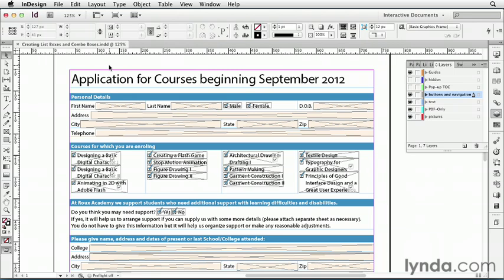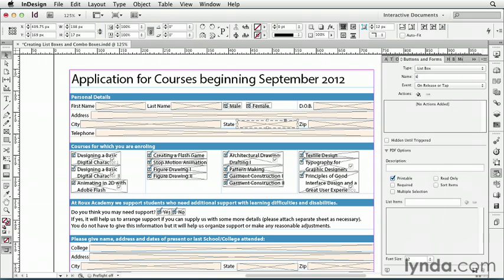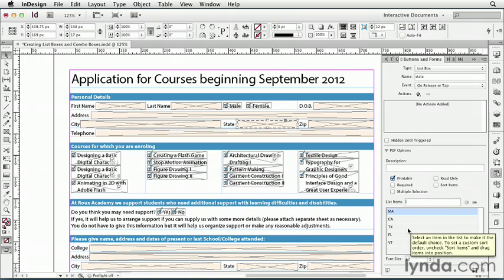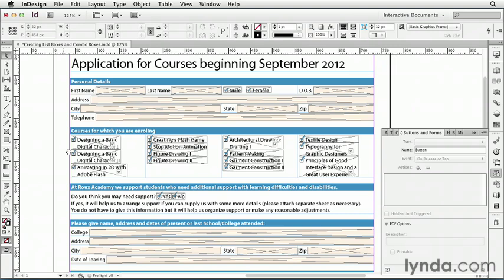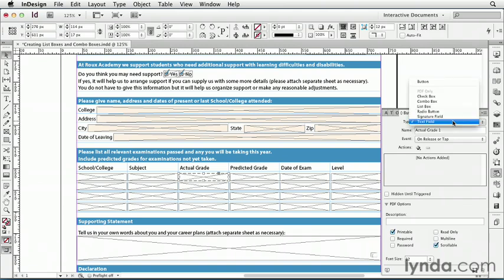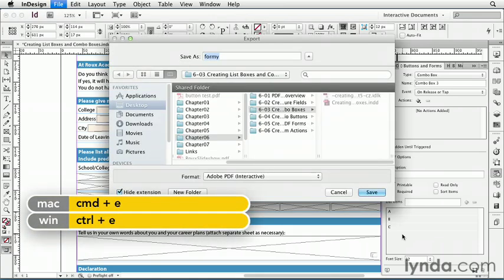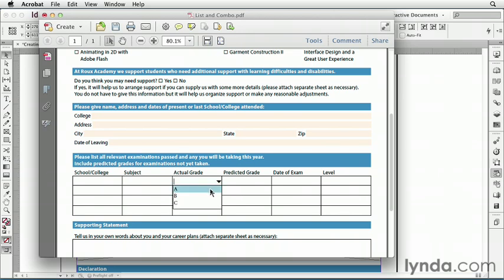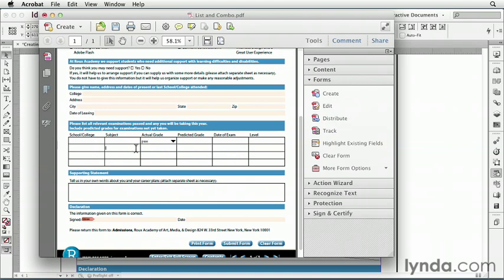Creating list boxes and combo boxes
InDesign CS6 Interactive - Creating list boxes and combo boxes